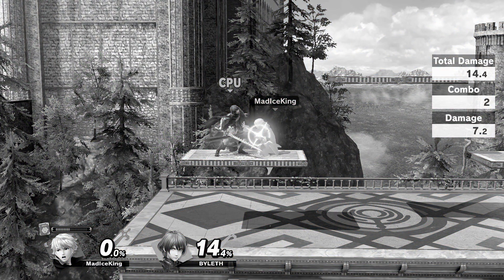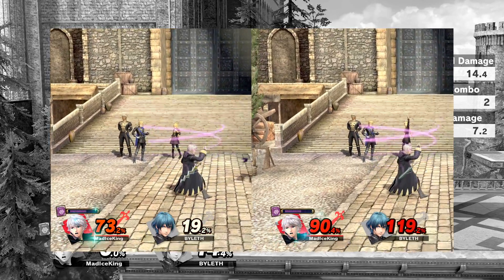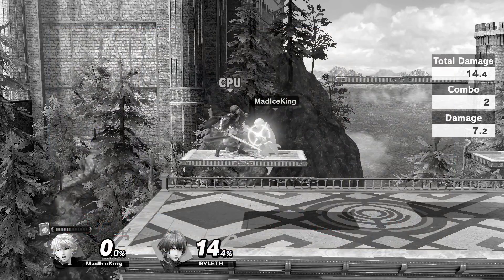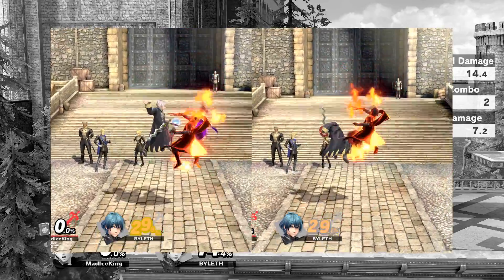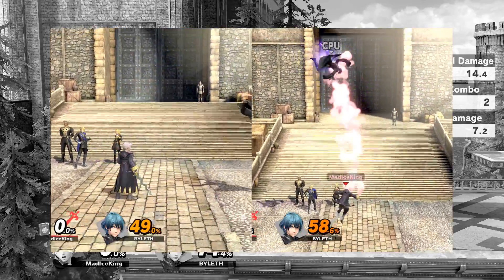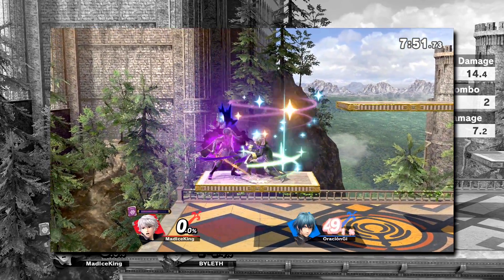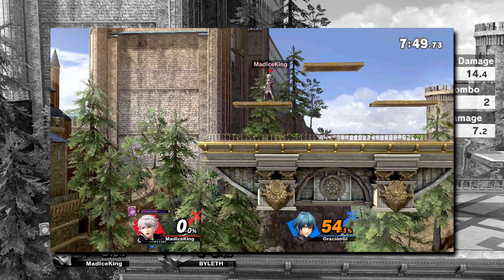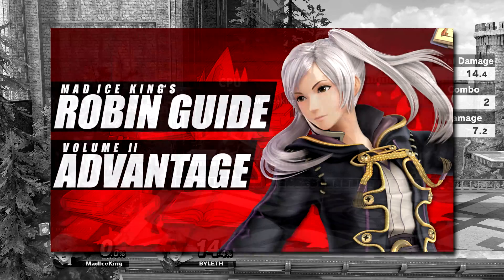Robin Combo Guide #5: Nosferatu Setups & Combos [SSBU]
Ever wondered how to make good use of Robin's command grab but just can't as you play Robin as a keep away character? No worries, I got you covered with a couple of setups and combos that put Nosferatu to good use!